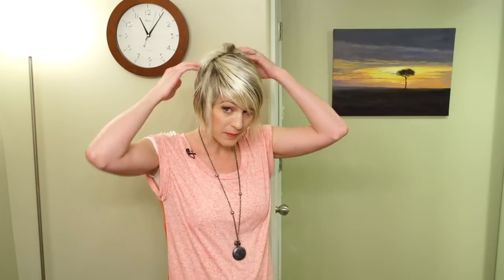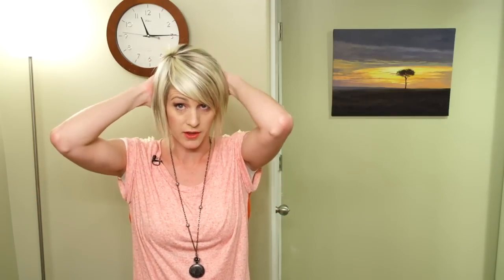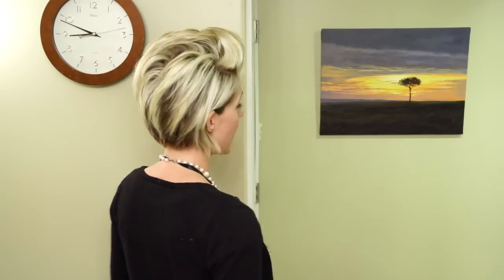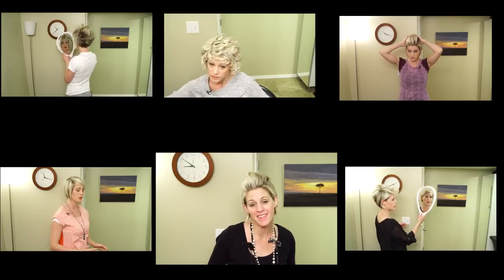5 WAYS TO STYLE SHORT HAIR // Youtube hairstyles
This is the final video of the 5 days of styling my hair different.
Go out there and do something different with your hair today.